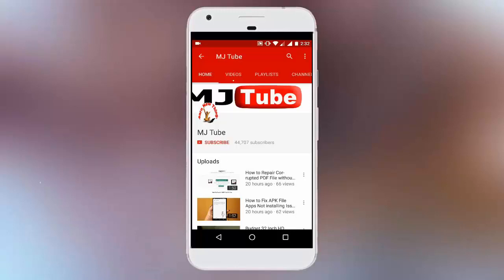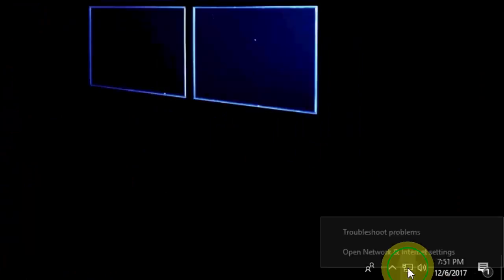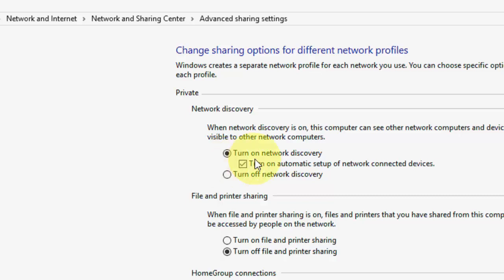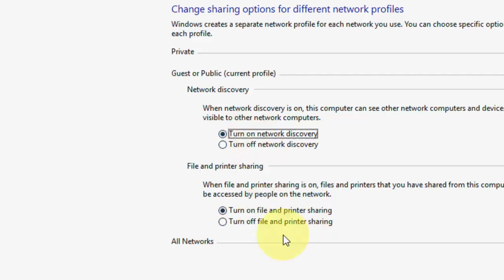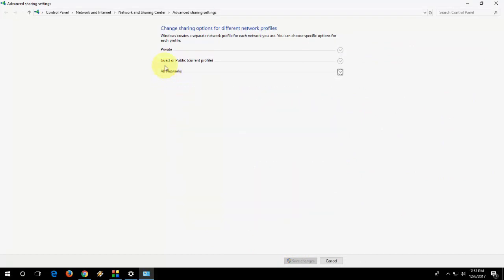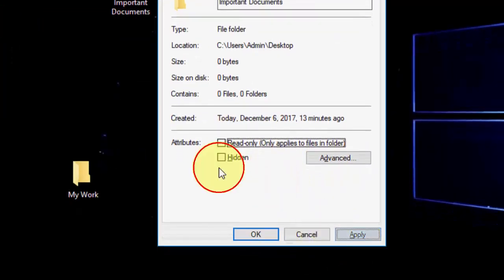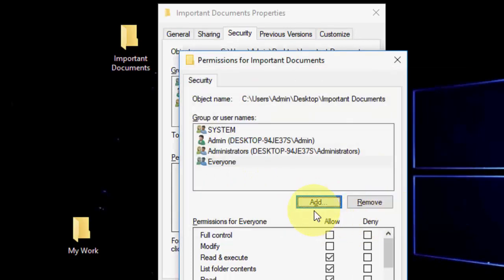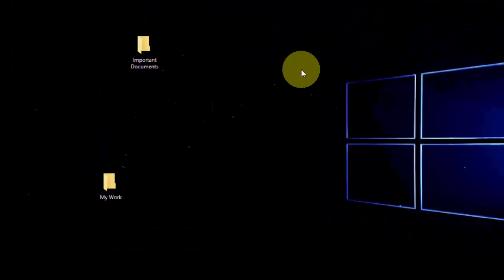How to Fix Folder/File Sharing Error “Your Folder Cannot be Shared”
How to sharing File & Folder in Windows 10/8.1/7